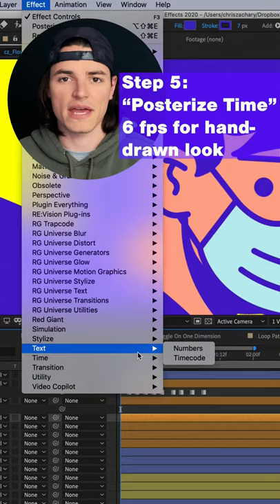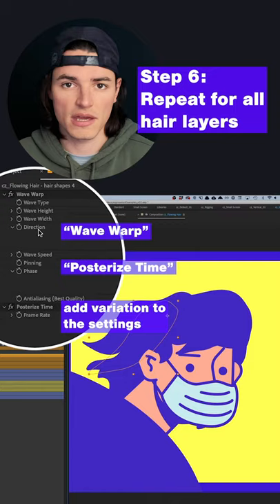Animate Wavy Flowy Hair in 30s (After Effects)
My method for animating wavy hair - the 30 second version.

Experimenting with versions of my other videos. Let me know what you think!

Thanks for watchin!
~ Chris